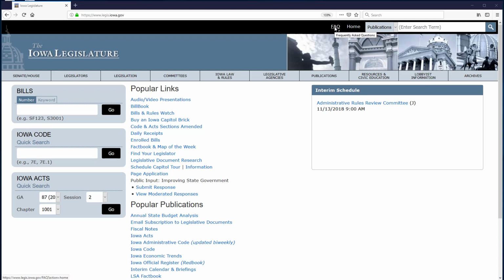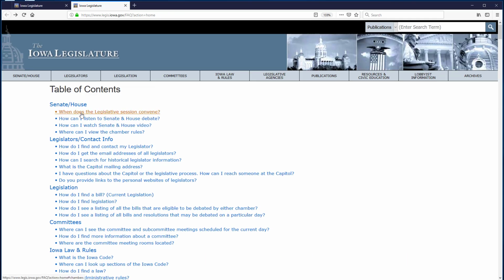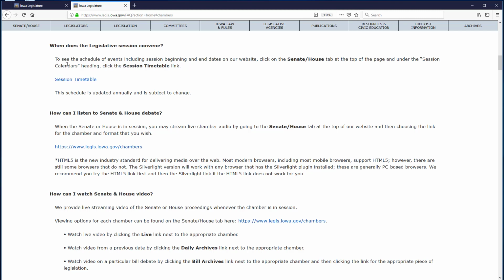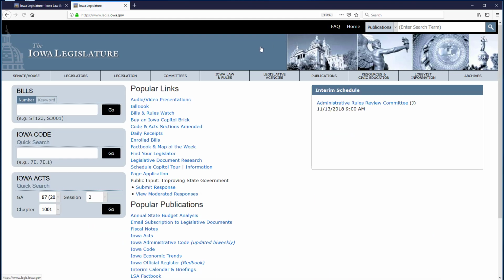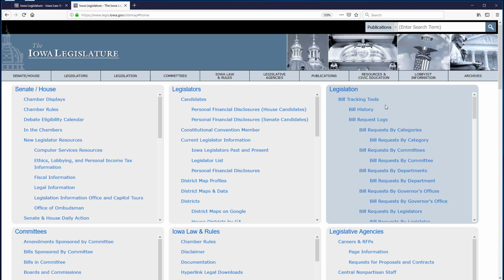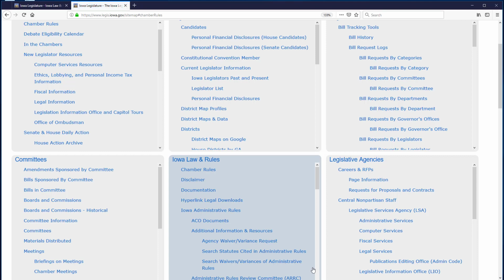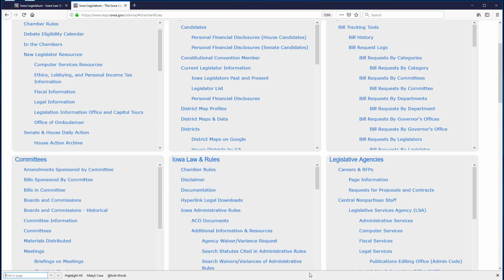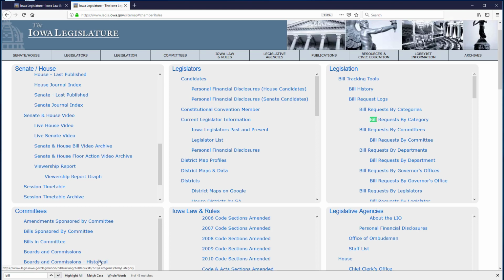FAQs and Site Map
This video describes how to use the FAQ and site map on the Iowa legislature website.